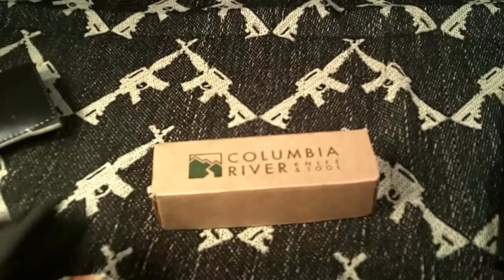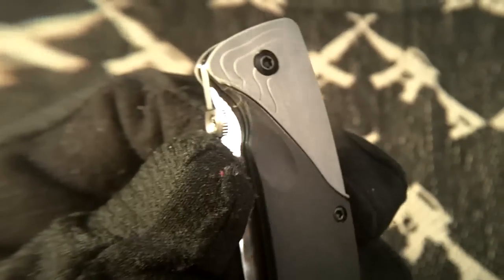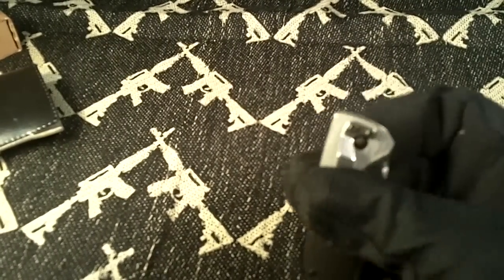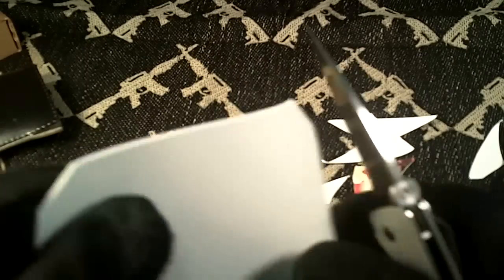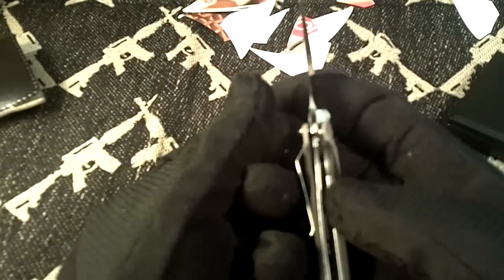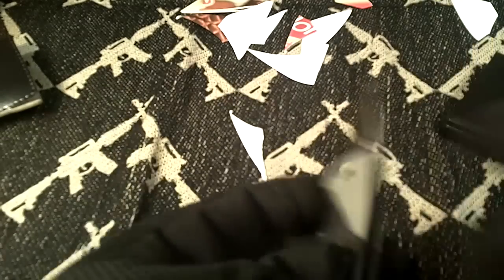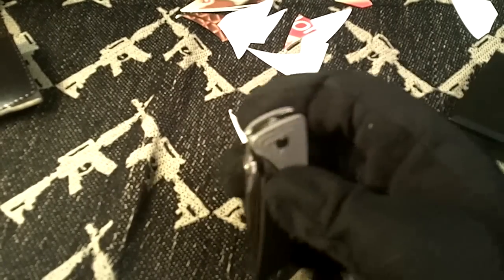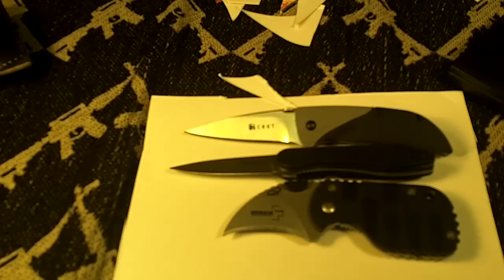CRKT "ICHI" by Koji Hara.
Small blade,small Price $18.00 but very sharp.